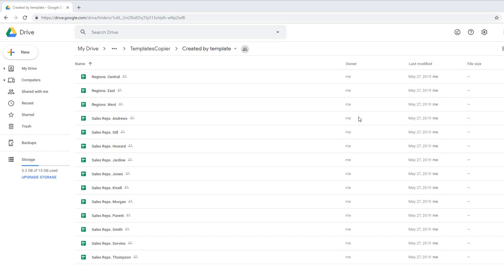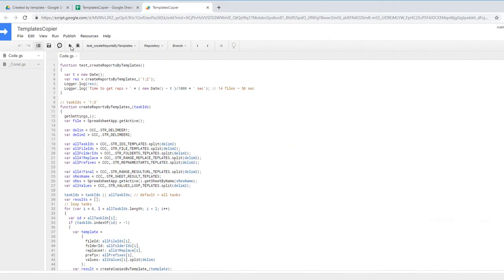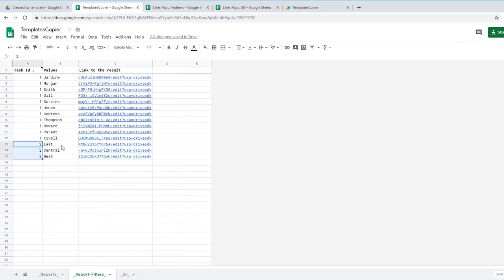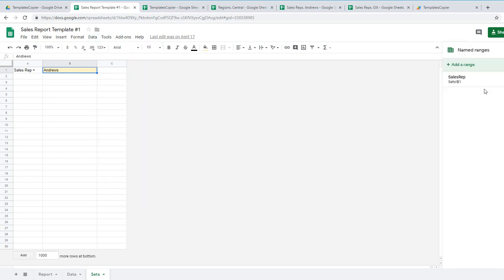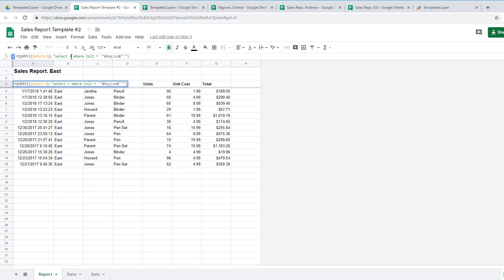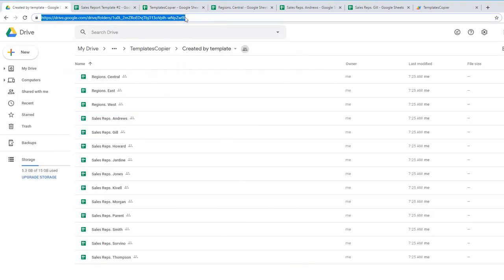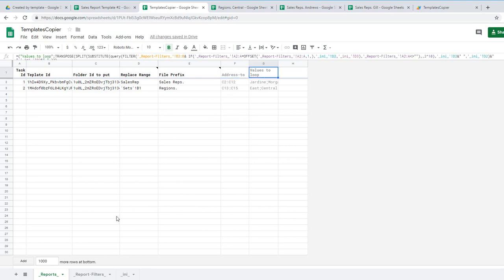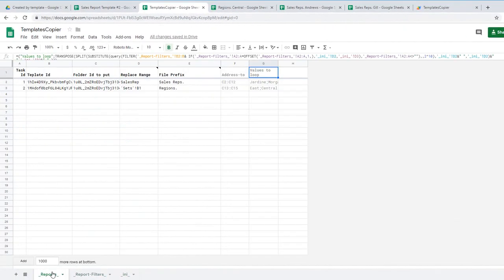Sheet-Jobs. Create individual reports automatically. Script.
Create individual reports for each sales rep or region. The script will help to copy and modify your template files to create reports.